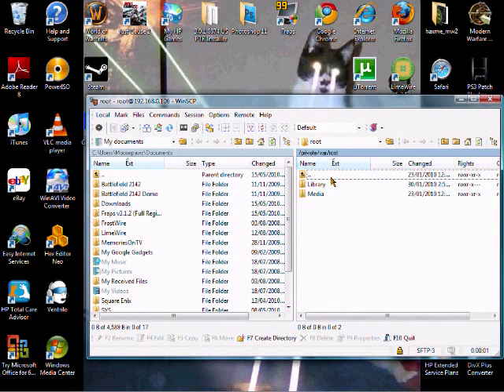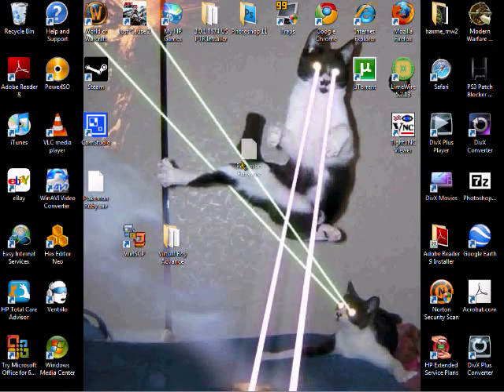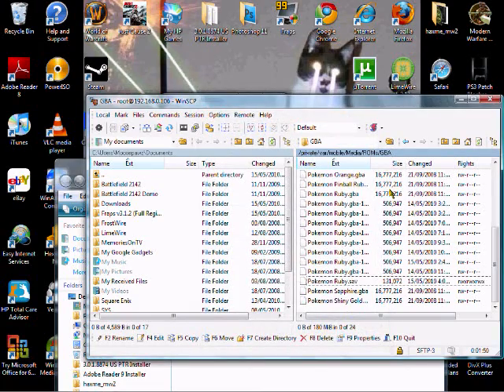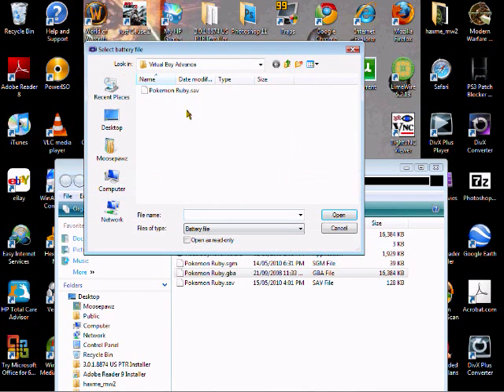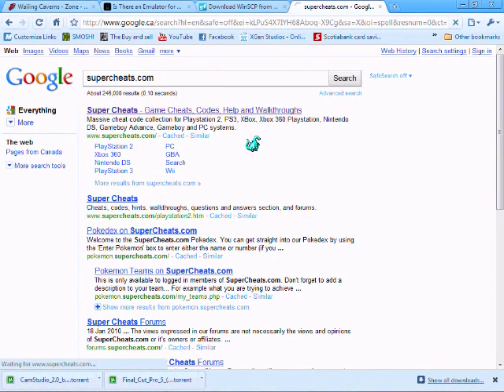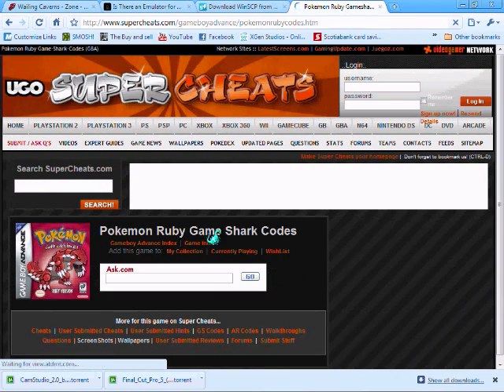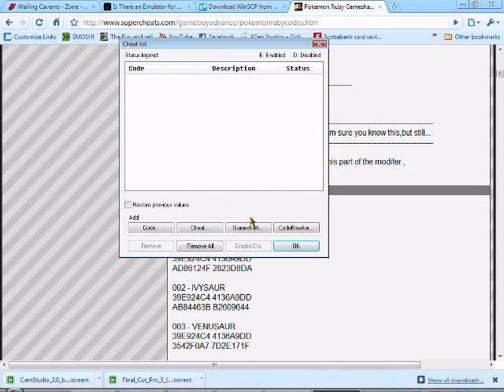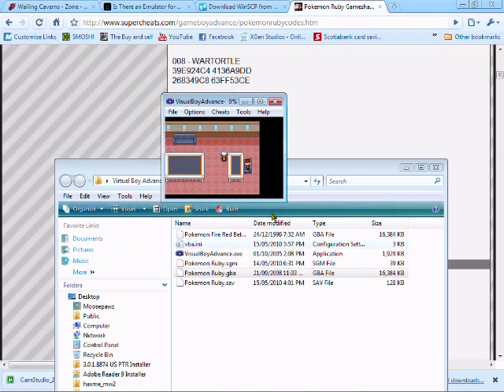How to Cheat your Pokemon games on gpSPhone! (Part 1)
This is part 2 of the video of how to get cheats on your gpSPhone on your iPod/iPhone. The basic idea is to copy your gpSPhone save from your iPod/iPhone, then copy it to your computer, hack it, then copy it back.

Song - Slam by Pendulum

Guide in Text:
1: Make a save on your "Pokemon Emerald" , for example, IN THE GAME MENU, then connect your iPod/iPhone to your PC/MAC,
2: Open up WinSCP, once you've connected, go back 1 folder, click on mobile, Media, ROMs, then GBA, and go to the file that says, "Pokemon Emerald.sav", and right click it,
3: Click on the Properties, then in the box that opens, go to Octal, in Permission, then type in "0777" in the rectangle next to that,
4: Press OK, then drag that file to the same folder/directory as your Visual Boy Advance file,
5: Start up your VBA with "Pokemon Emerald" and continue your progress (it should be what you saved on your gpSPhone),
6: Put in all the cheats you want, save it IN THE IN GAME MENU, then close VBA,
7: Grab that file that you dragged over earlier, and put it back in the folder you got it from, which is the GBA folder,
8: It will ask you to copy, do it, and then to overwrite it, do that too,
9: Terminate your session with WinSCP, then start up your "Pokemon Emerald" on your gpSPhone, and continue your progress,
10: You'll notice everything that you hacked earlier is there. Congratualtions on your new cheated game save!

Note: You can do this on any Pokemon that you can play on your gpSPhone, im pretty sure. Also, you can't use the cheats on your iPod/iPhone, you have to do them all on the PC/MAC, such as catching the pokemon you want, and getting the items that you want.

THIS IS TO FIX THE .sav NOT COPYING OVER TO YOUR gpSPhone AND WORKING PROBLEM,
The solution is this:

First things first - make a backup copy of your .sav file on the iPhone/iPod before doing anything else, just to be safe.

1.
option a: After you copy your .sav file from the /private/var/mobile/Media/ROMs/GBA folder on your iP (iPod touch/iPhone) to your ROM directory on your PC and update it with new save game data from playing on VBA, load the .sav file back onto your iP device from your PC.

option b: If you originally started playing the game on your PC and want to move it over to your iP, just copy over the .sav file.

2. Once the .sav is transferred back to your iP, start the game, NOT from your last .svs save state (if you have any), but as if you were starting the game for the first time from the 'browse' menu. It will load the .sav file, so you can continue your game from the last in-game save point you made playing on your PC.

3. Next, create a new .svs save state through the gpSP menu, load it to make sure it works, then exit the app.

4. Now SSH into your phone with winSCP (or other SSH app) and delete the .sav file from /private/var/mobile/Media/ROMs/GBA

5. Close SSH connection, disconnect iP from your PC, and launch gpSP again.

6. Start your game from your latest .svs save state under 'saves'.

7. Do an in-game save. This will create a new .sav file with the current save game info which will continue to update on gpSP as you play the game and make more in-game saves. - Thx to metroidnut for tha help.